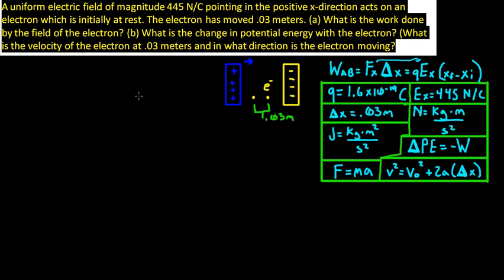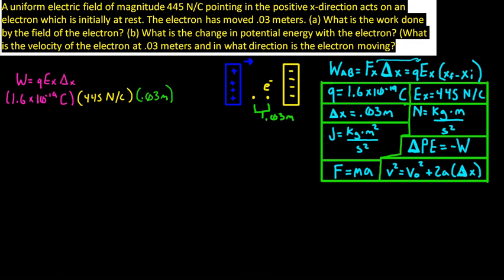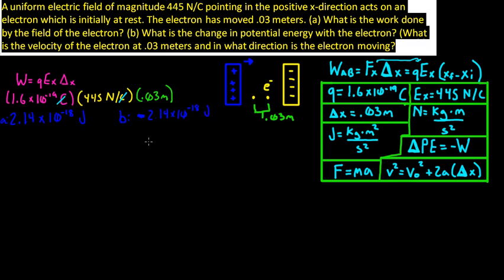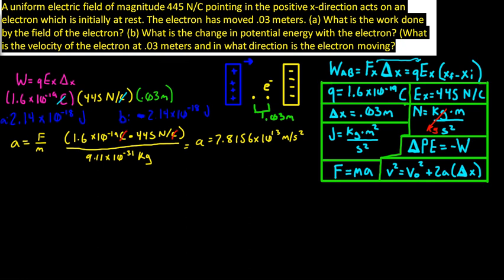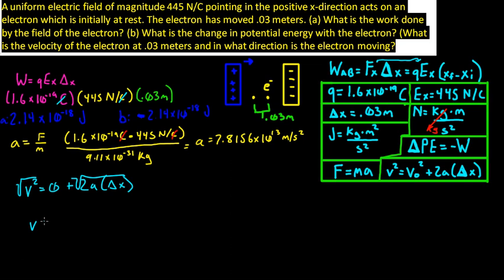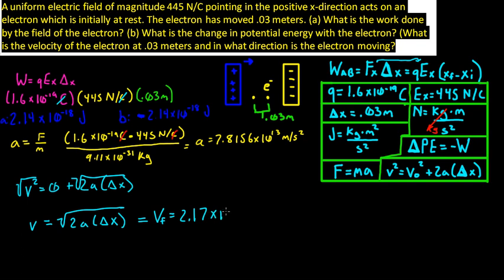Electric fields part 2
In this problem you have a uniform electric field of 445 N/C pointing in the positive x direction and acts on an electron which is initially at rest and moves .03 meters.  The problem asks to find the work done on the electron, change in potential energy, the final velocity of the electron and the direction at which the electron has moved.